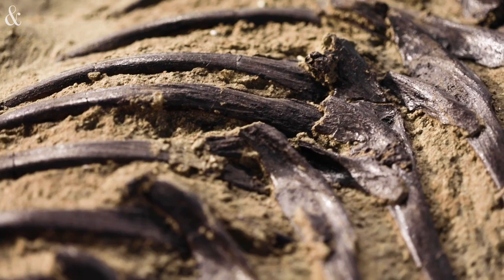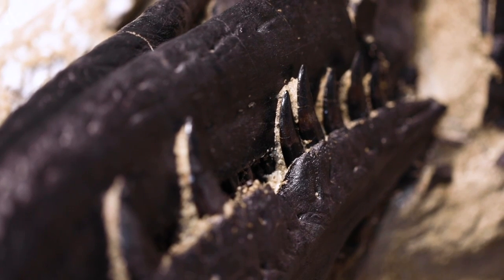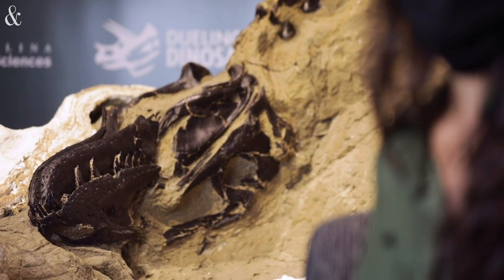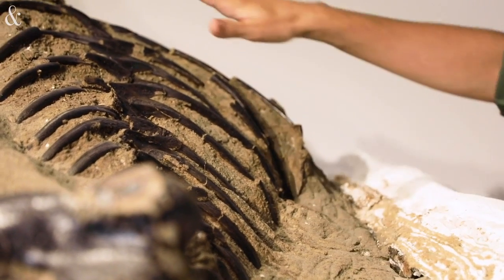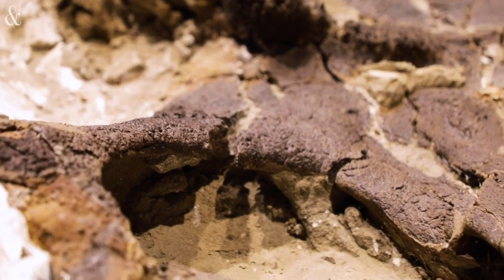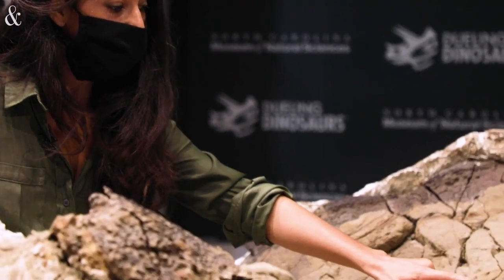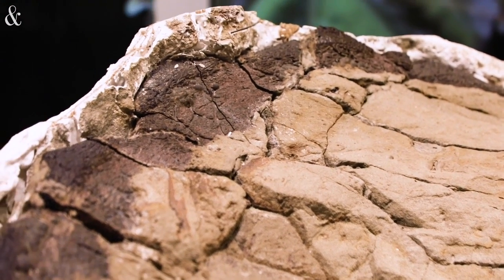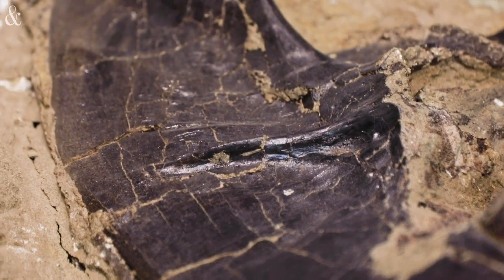‘Dueling Dinosaurs’ exhibit coming to Raleigh science museum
The “Dueling Dinosaurs” exhibit at the NC Museum of Natural Sciences in Raleigh, NC will reveal the 67-million-year-old secrets in the remains of a Tyrannosaurus rex and a Triceratops, found buried together in Montana.
Video by Julia Wall / The News & Observer